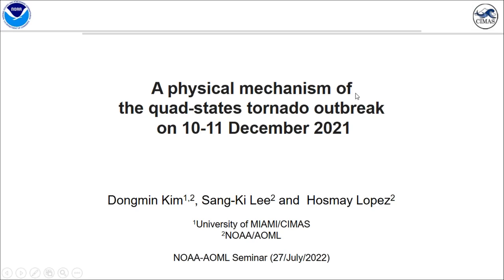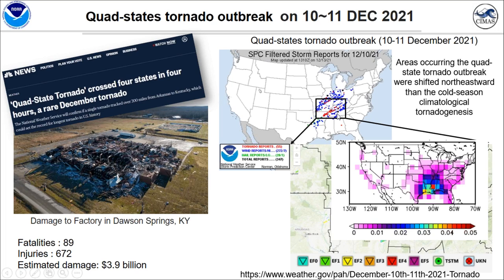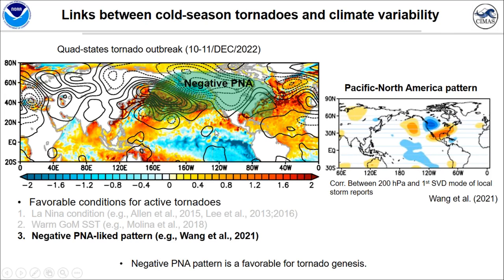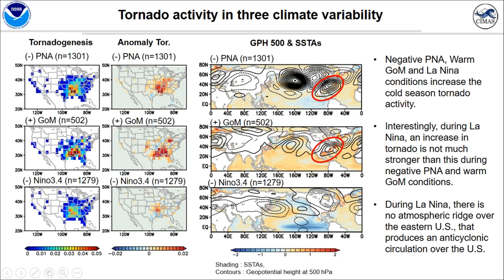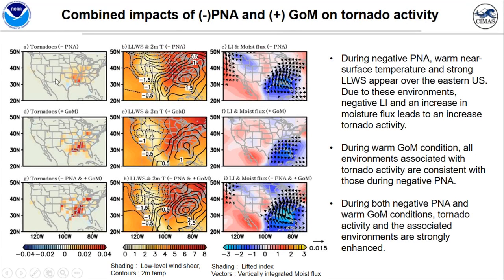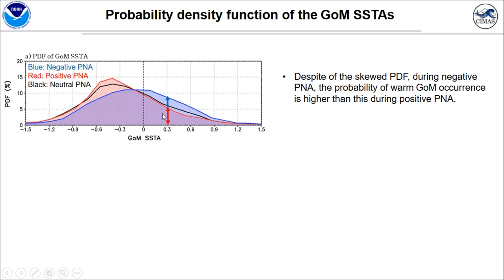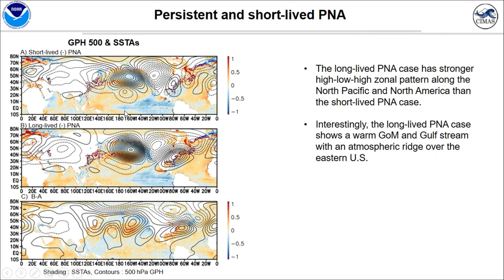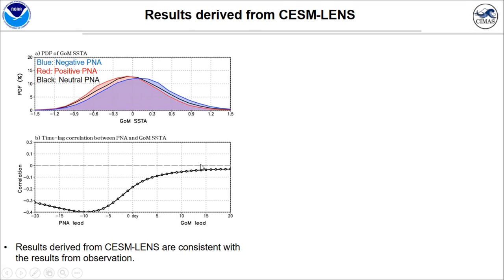Seminar by Dr. Dongmin Kim (7/27/2022)